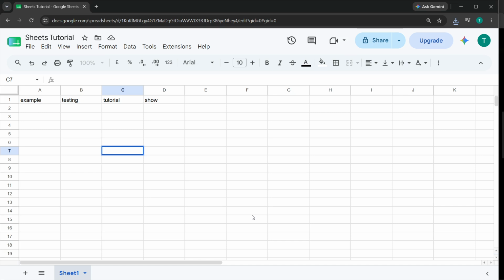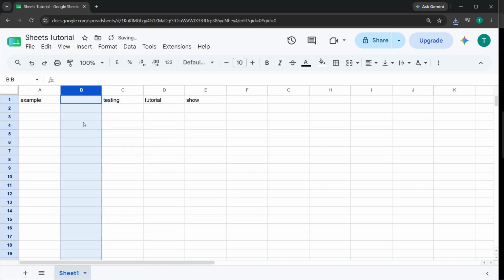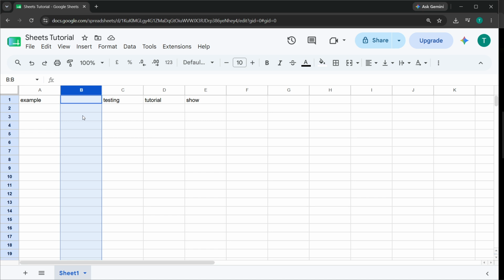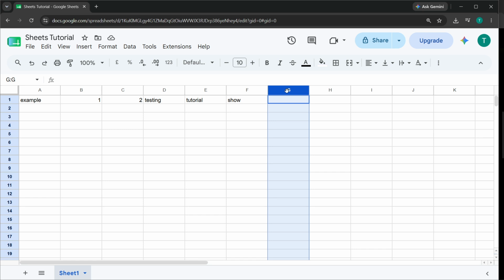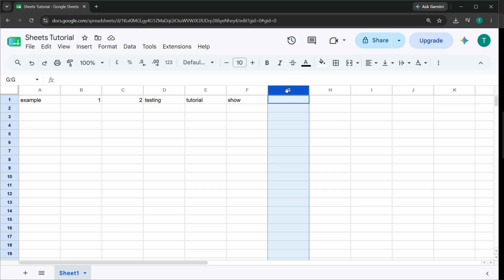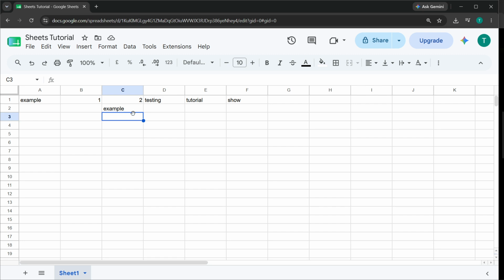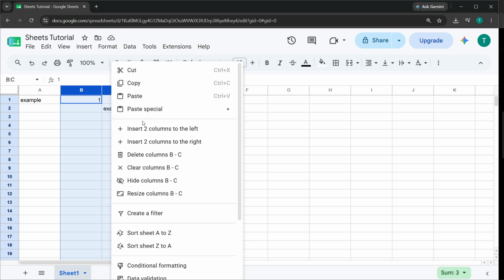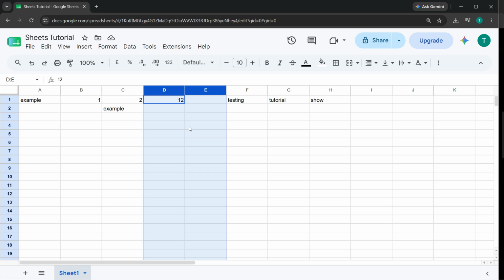Add Columns In Google Sheets [Quick Start]